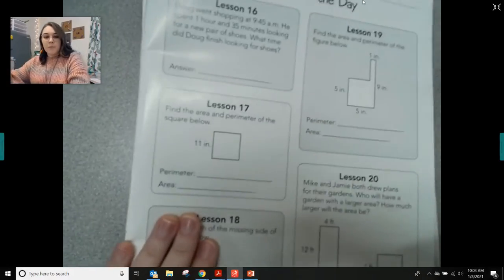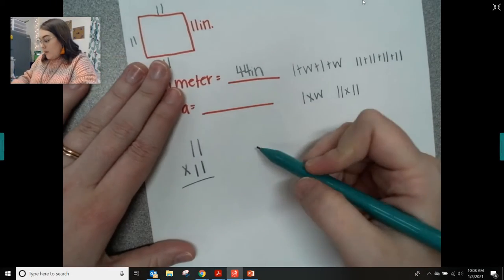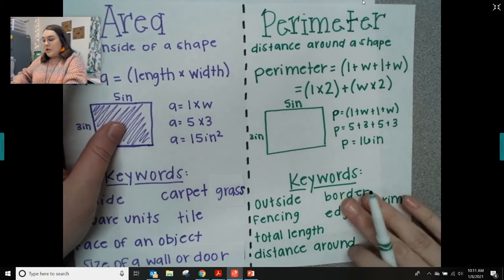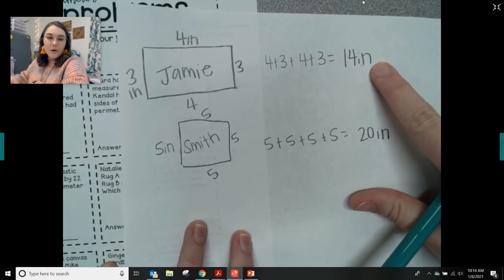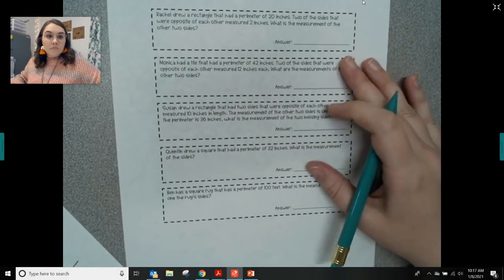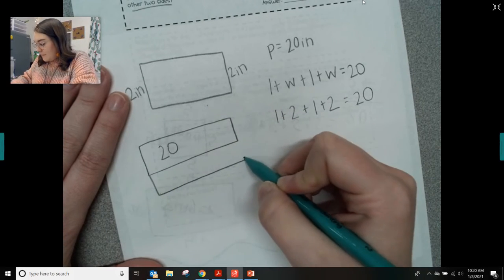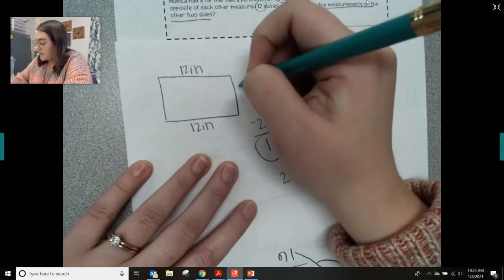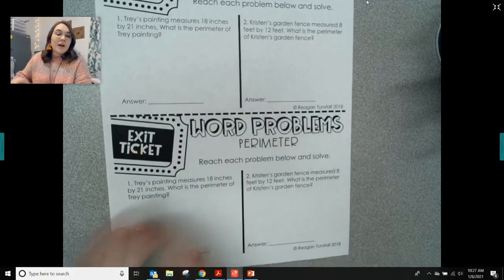Perimeter Word Problems